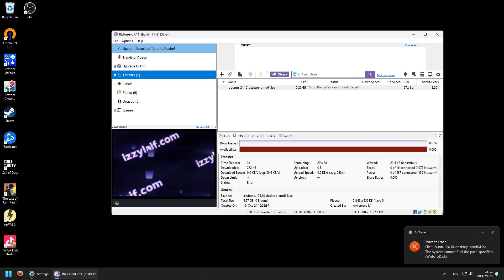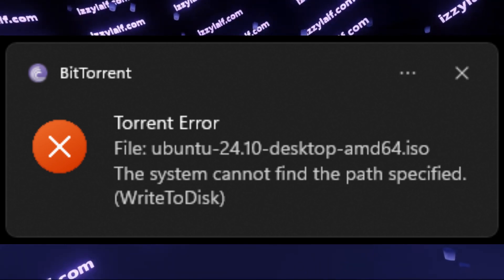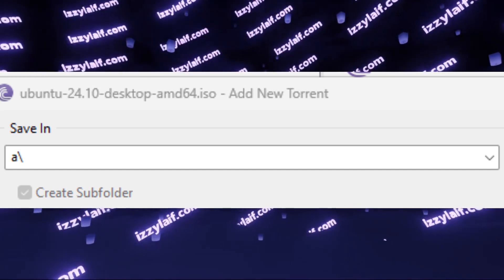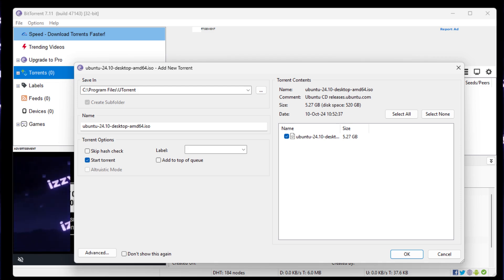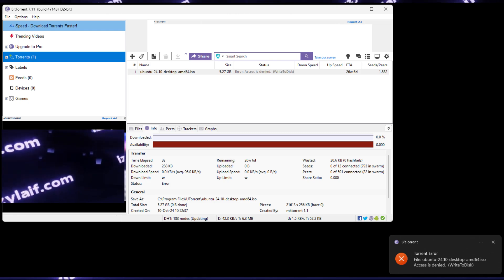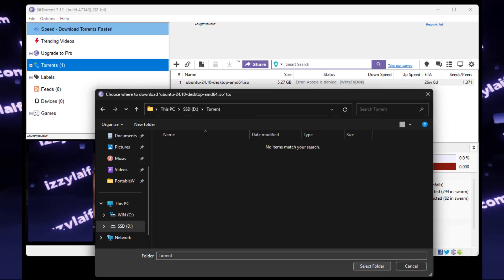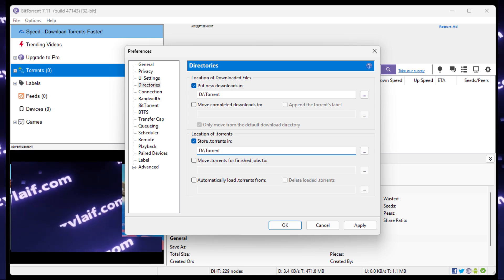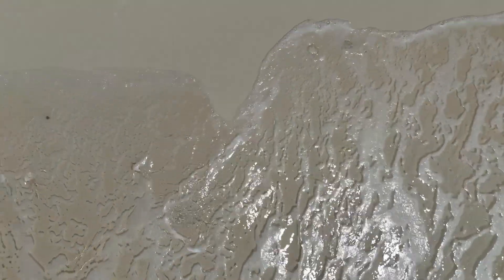🔀 Torrent write to disk WriteToDisk error - easy fix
Torrent error
The system cannot find the path specified
Access Denied
WriteToDisk